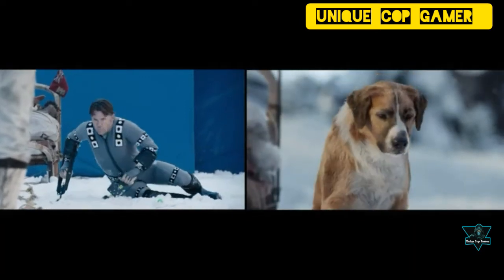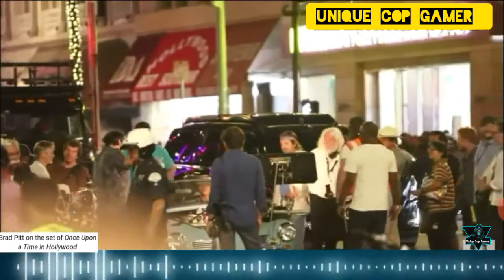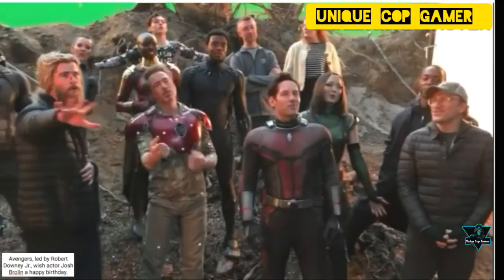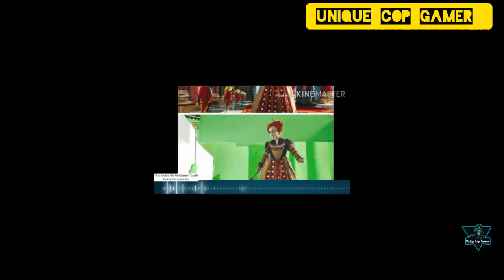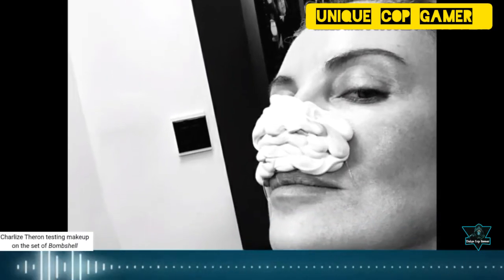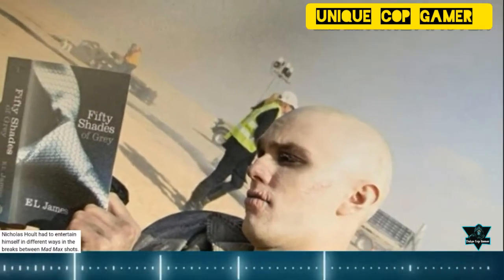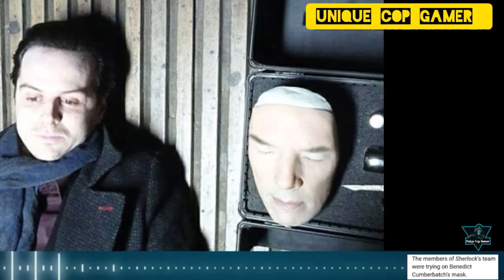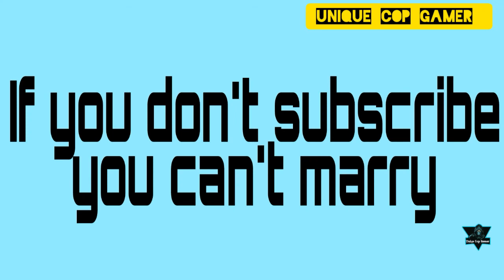What 20+ Movies Looked Like Behind The Scenes | Movie Insider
A lot of big and ambitious movies came out in Hollywood that either changed the game with new types of visual effects or just employed classic methods perfectly. Action movies like Avengers end game,Batman,Wonder women,Harry Potter,Once Upon a time in Hollywood etc.Here i upload some some behind the scene and funny moment of some big movie.

What 20+ Movies Looked Like Behind The Scenes